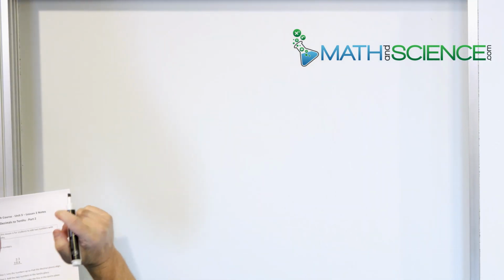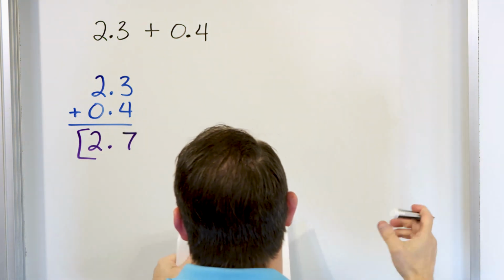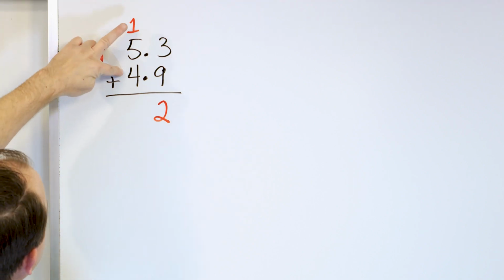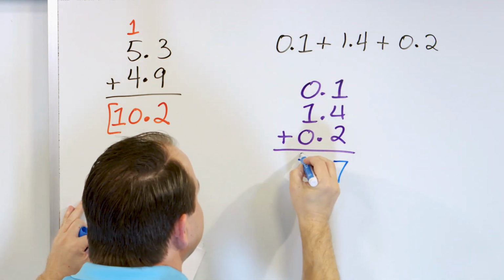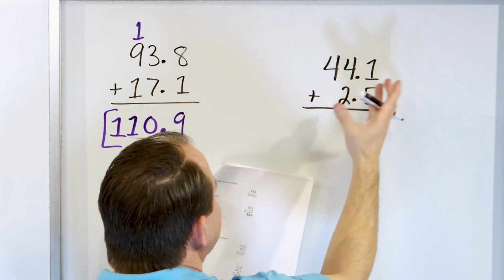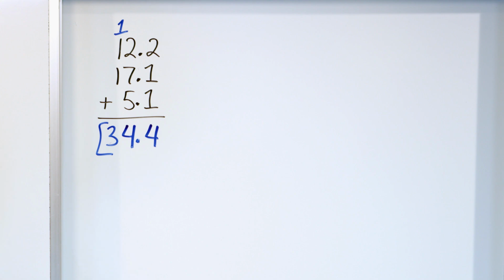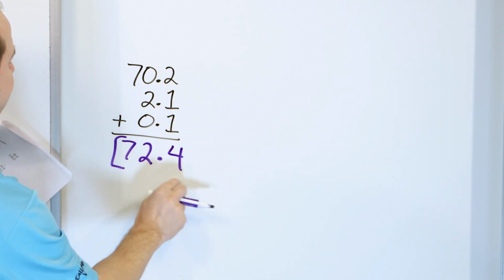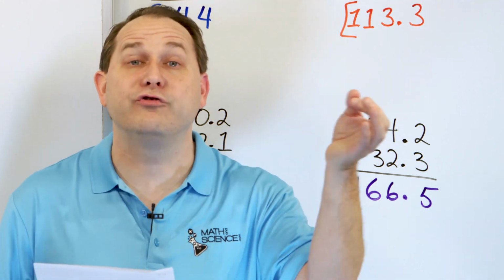Adding Decimals to the Tenths Place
This tutorial offers a clear and concise guide on adding decimals to the tenths place, a fundamental mathematical skill essential for accurate calculation and understanding of decimal numbers. Designed for students, educators, or anyone looking to improve their arithmetic abilities, this video makes the process of decimal addition straightforward and easy to grasp for viewers at all levels.

The video begins with an introduction to decimals, focusing on the significance of the tenths place and its role in representing fractional parts of a whole. Through step-by-step instructions, viewers will learn how to accurately align decimal numbers by the tenths place to ensure correct addition.

Using practical examples, the tutorial demonstrates the addition of decimal numbers, emphasizing the importance of carrying over values when necessary and correctly placing the decimal point in the sum. The video also includes tips for checking work to ensure accuracy and avoid common mistakes associated with decimal addition.

Additionally, the tutorial explores real-world applications of adding decimals to the tenths place, illustrating how this skill is used in everyday scenarios such as measuring distances, calculating money, and working with quantities. By the end of this tutorial, viewers will have a solid understanding of adding decimals to the tenths place, enhancing their mathematical competency and confidence in handling decimals. Join us to master this essential arithmetic skill.